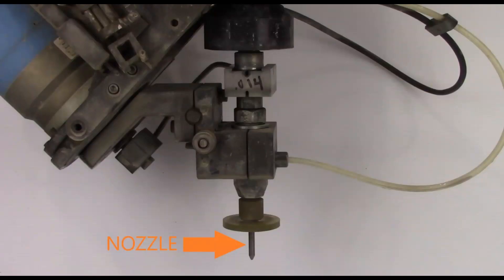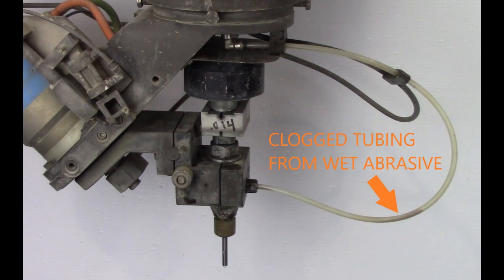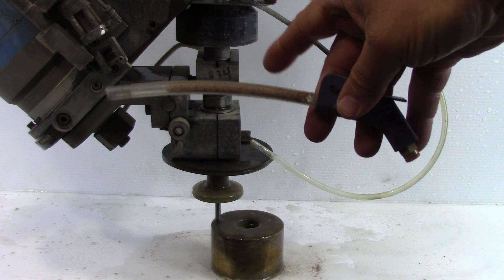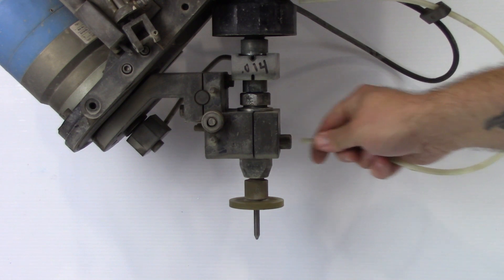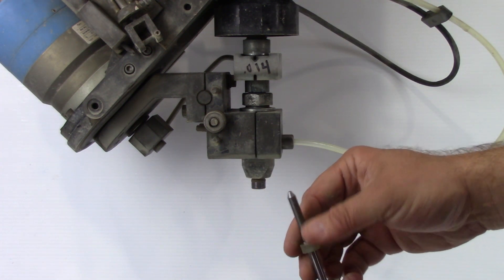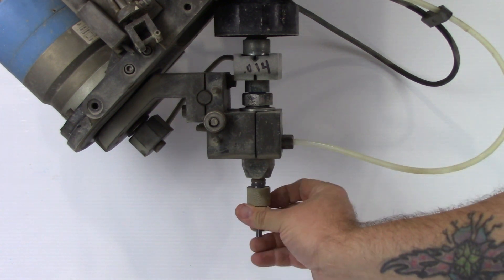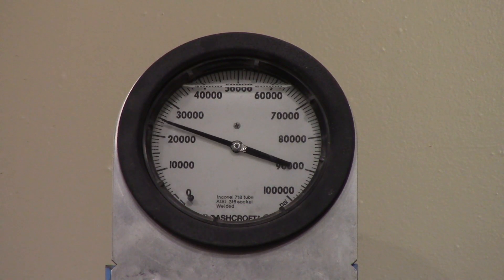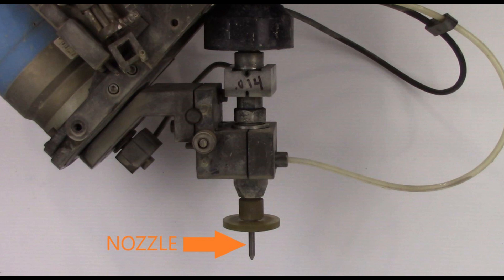Maintenance Training Video: Clearing a Clogged Abrasive Nozzle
A clogged Abrasive Nozzle may be the result of abrasive particles or debris entering the garnet that are too large for the nozzle diameter.  The clogged nozzle may create an abrasive feed tube clog as water backs up.

By watching this video, you will learn:
- To recognize that a clogged nozzle has occurred
- Proper disassembly of the nozzle from the Permalign Abrasive Cutting Head
- Cleaning a clogged abrasive feed tube
- Steps to safely reverse the nozzle and clear with water pressure bursts